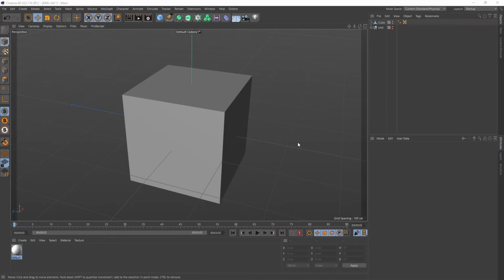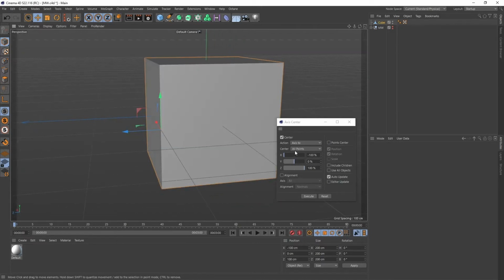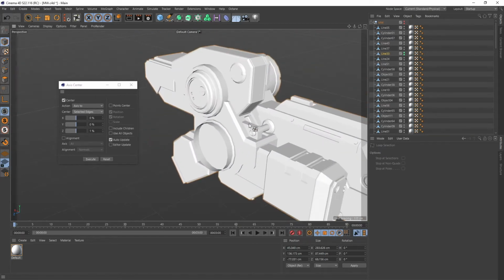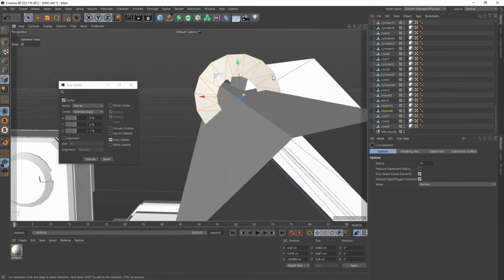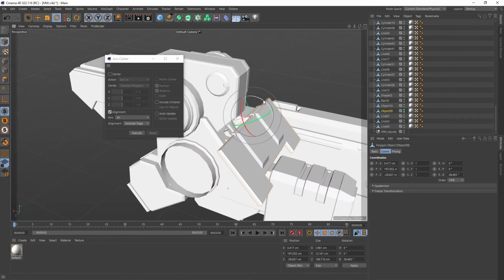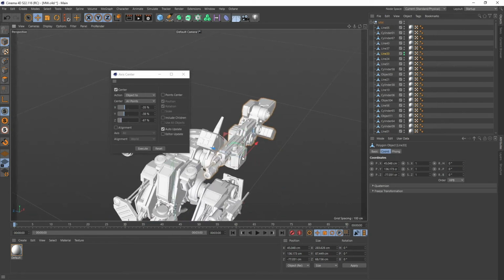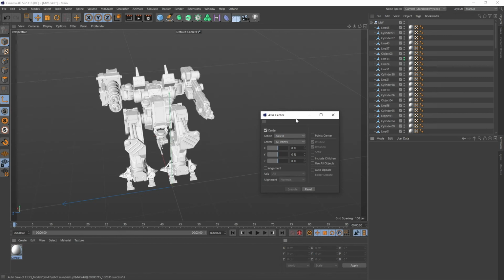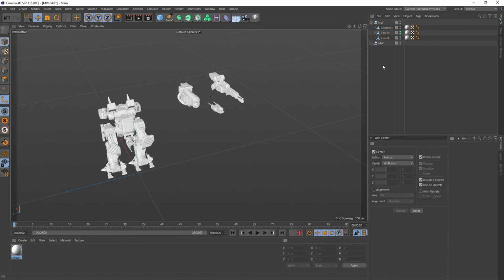Axis Center Tool - Save tones of time - Cinema4D Tutorial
The Axis Center Tool can do so much more than most people are using it for. The tool saves tones of time for rigging and animation. You should realy not miss out on that one.